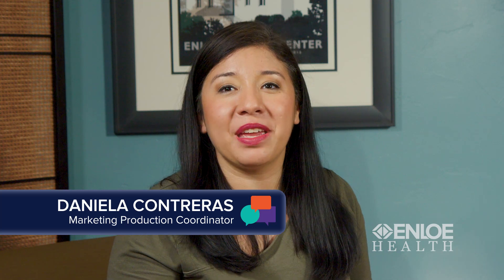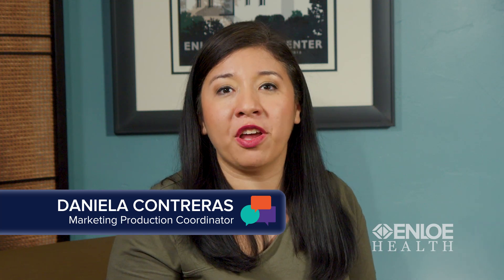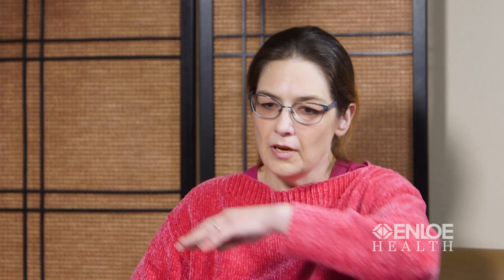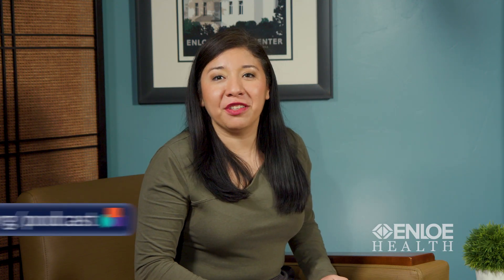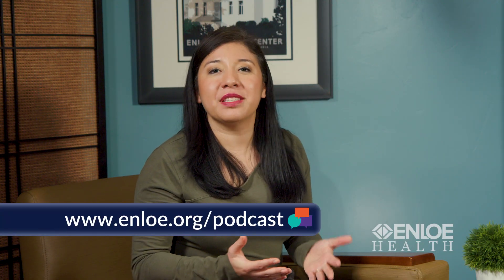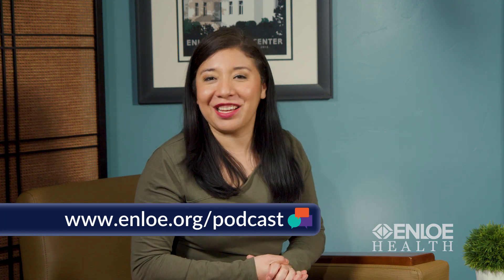Staying Protected from RSV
Respiratory Syncytial Virus (RSV) is a serious infection that can cause severe breathing difficulties and even death in infants and certain adults. RSV season is in full swing. To help protect your little one, hear Amy Dolinar, M.D., Enloe Health Pediatric Hospitalist, discuss what you can do to prevent the spread of RSV on the newest episode of Health Matters.